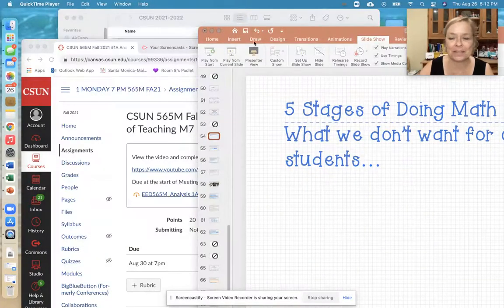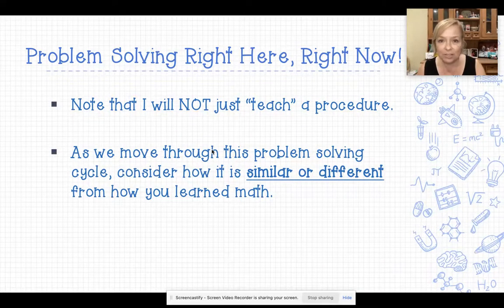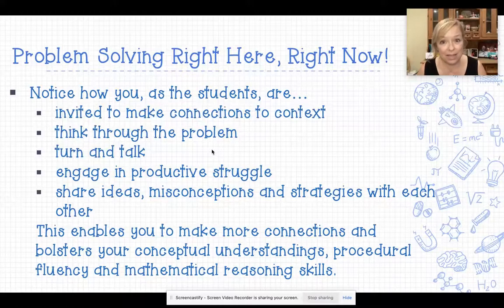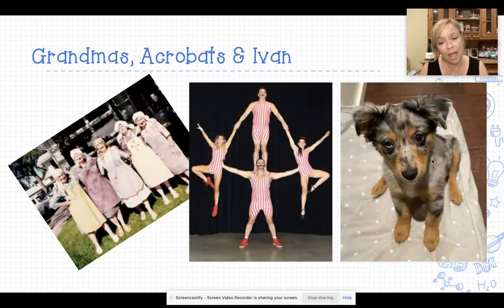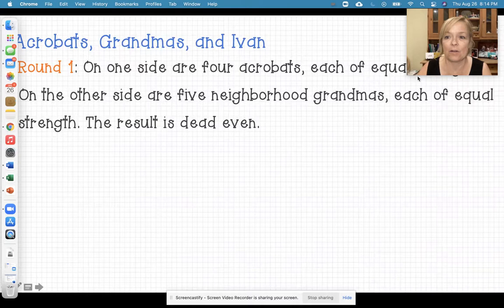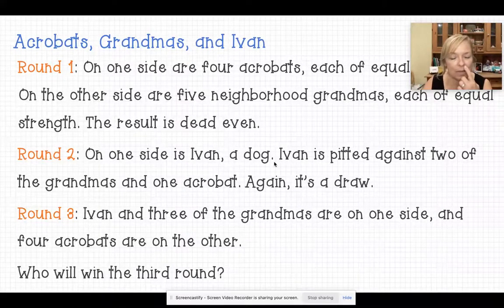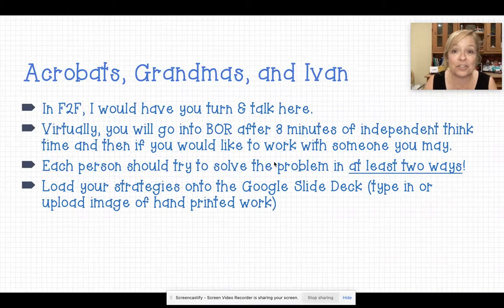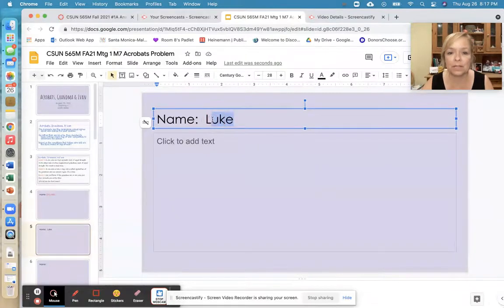565M Mtg 1 Aug. 30, 2021 Video #5